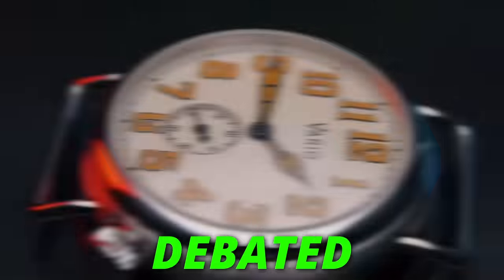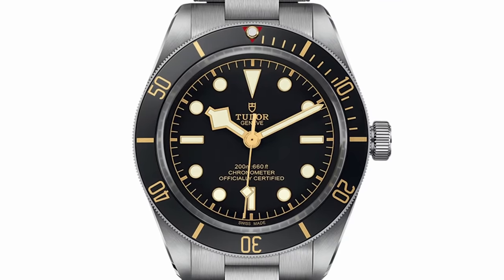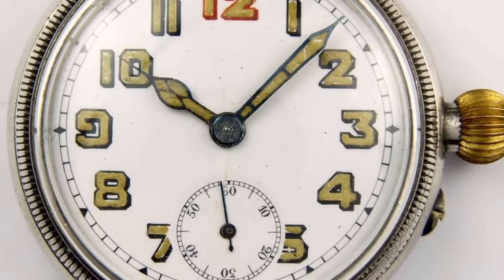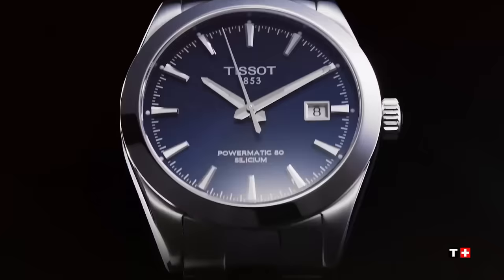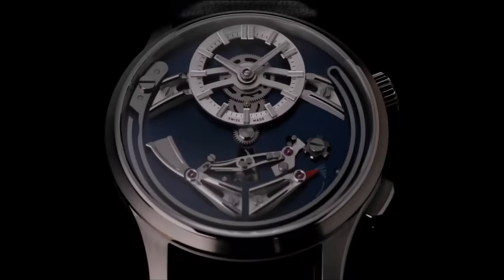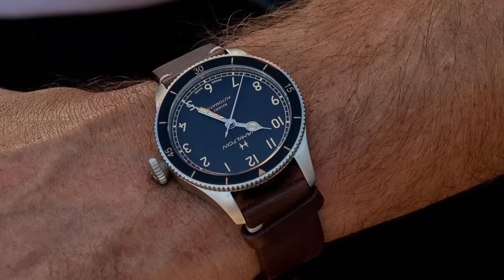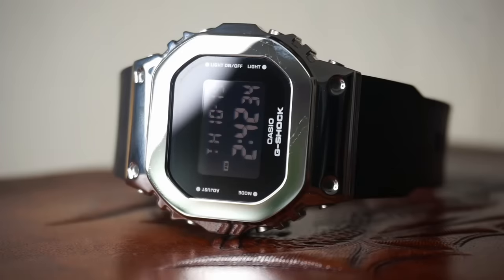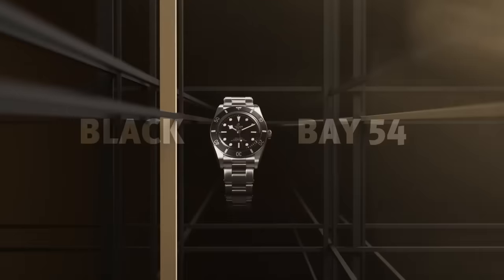10 Watches That Are Basically Perfect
FROM CHEAP TO EXPENSIVE - Today we take a look at 10 watches that are basically PERFECT!

Buy the watches featured -
Omega Railmaster -

Want more Top Tier Ticker? Here are some of my BEST videos

Best Watch Box Under $100

Meaning that you pay no extra for the product but I get paid a small fee for directing you to it. I only ever link products that I feel are good quality and that are worth your time. But do shop around and find the best price.